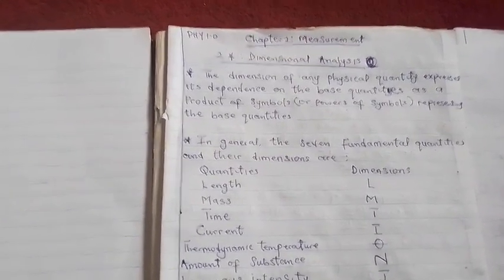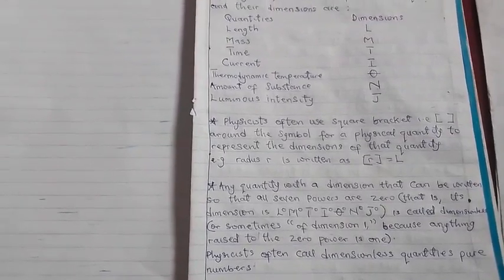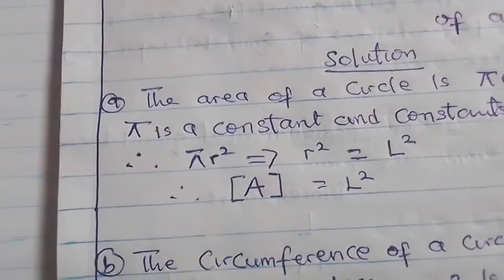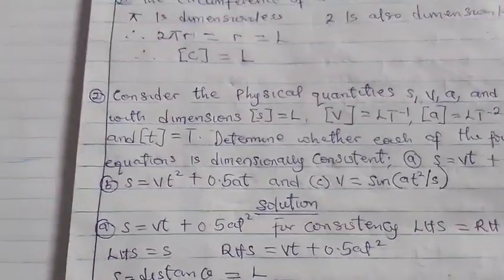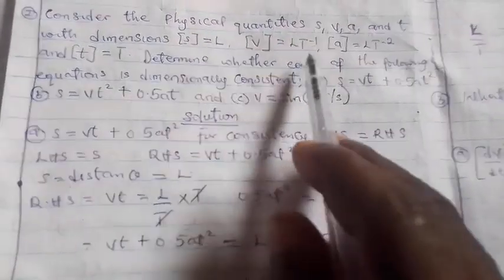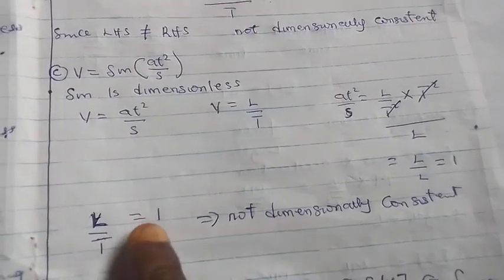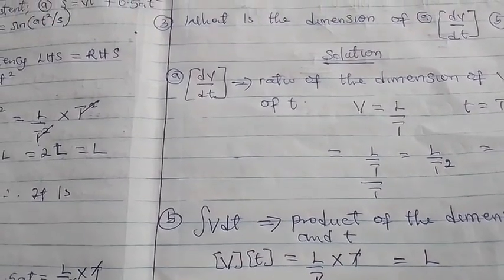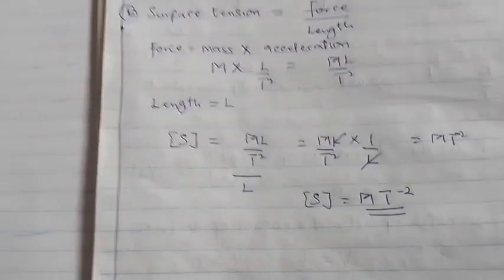Chapter 2 Measurement: Dimensional analysis